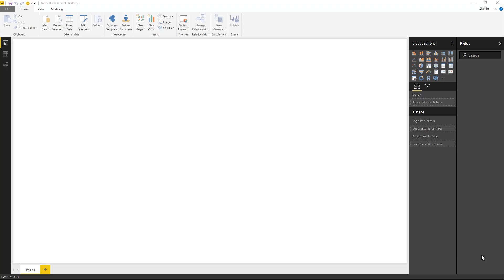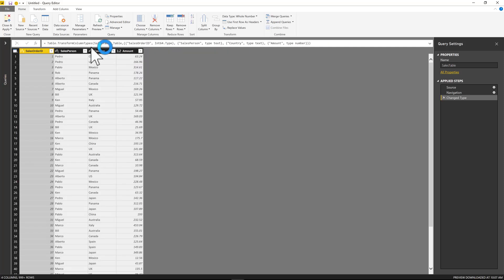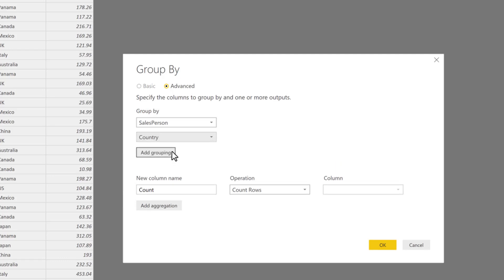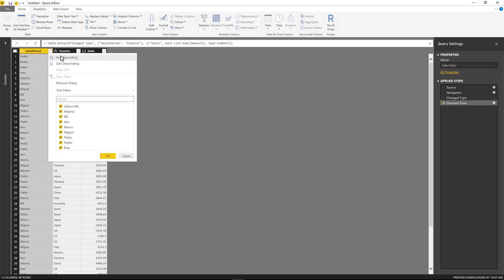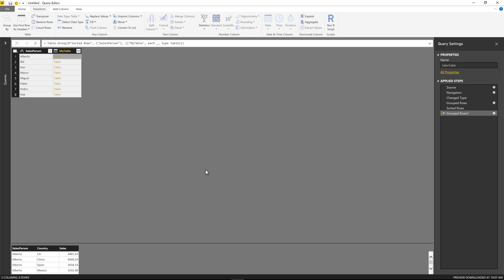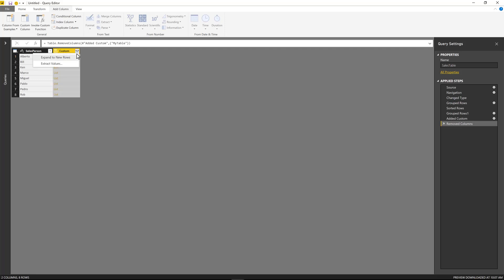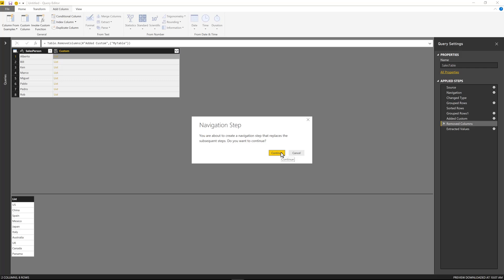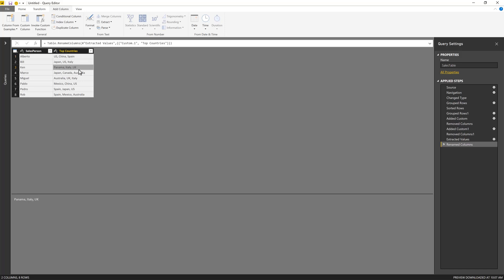Concatenate, Merge or Combine multiple rows into one value - Power Query for Power BI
A relatively new feature of Power Query that helps you concatenate, merge or combine multiple rows of data into a single value with just a few clicks. The video showcases some advanced scenarios where you might want to shorten the end value and only take in consideration a few elements to concatenate.